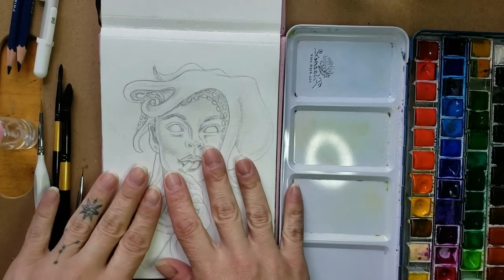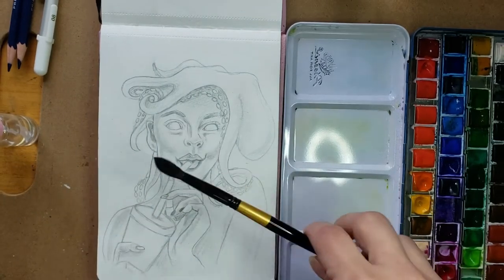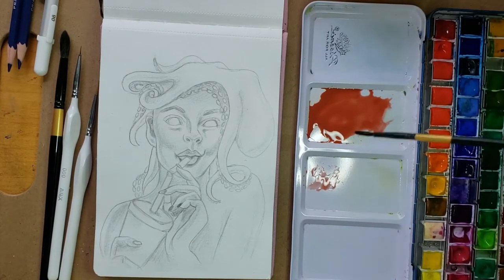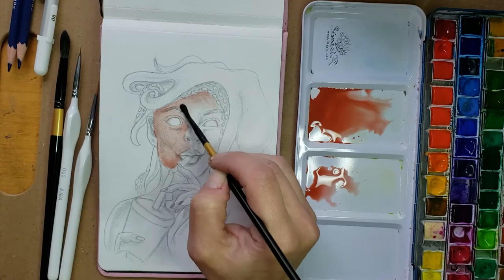Aquarius Watercolor portrait--my painting process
I am new at filming my art process and don't have tons of fancy equipment but I think this turned out pretty good for a first try and filmed entirely on my cell phone! (okay second try but first one was vertical and I decided against posting it lol).
At least my 6 year old daughter thinks it's amazing and can't wait to watch it on youtube so I have at least one fan haha.
I've been working long days and into late nights this past week and I know I can't keep going at this pace but for now, it feels amazing to be able to do what I love all day. the tech stuff is not a walk in the park but I am learning so much and its finally information that I feel is useful and meaningful and will help me to grow and improve my life instead of trying to memorize 1000 things I don't even want to know just to be good at a job I don't even like to do.
Anyway, this series was something that just sort of started from one image I wanted to paint, but once I got the idea in my head I had to get them onto paper...I think this one might be my favorite one yet, but I really love Octopuses :)
I hope you all like it too!

My materials:

Paul Rubens watercolor sketchbook

Dainayw Squirrel hair paintbrush set:

Phoenix 48 color half-pan watercolor set:

Prismacolor Premier Pencils:

Sakura White Gelly Roll pens: